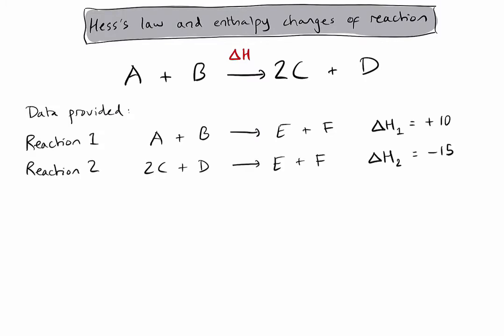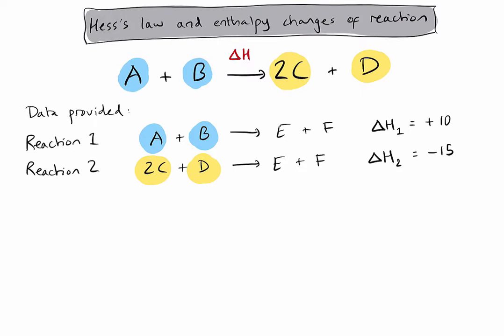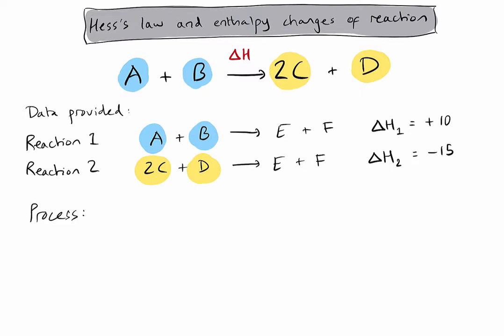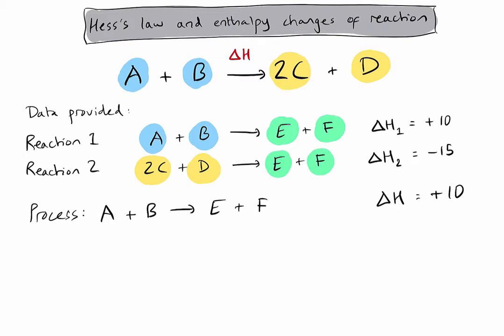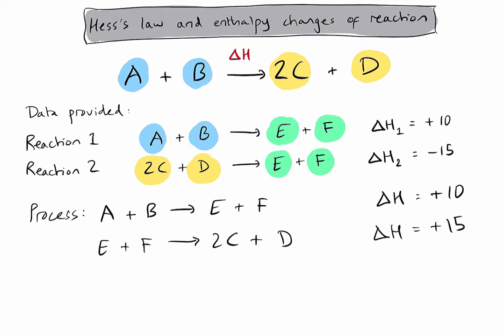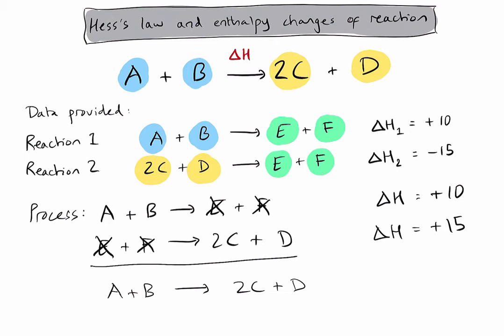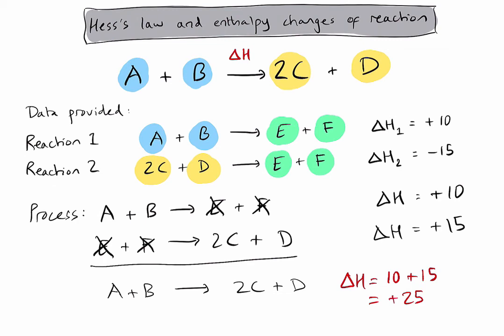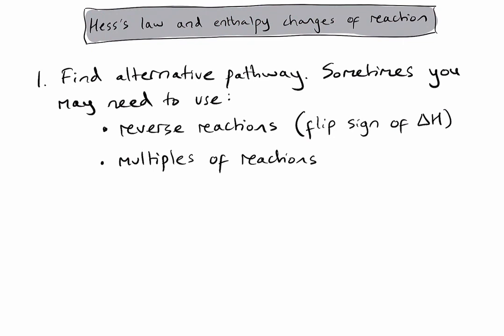R1.1.2 - How do we apply Hess's law to enthalpy changes of reaction?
A simple explanation of how to use alternative enthalpy change of reaction data to calculate the enthalpy change of a given reaction. This is an application of Hess's law.